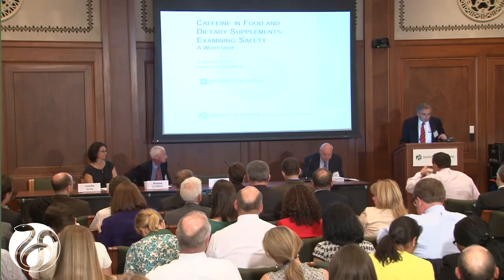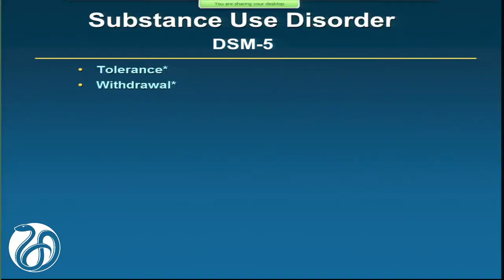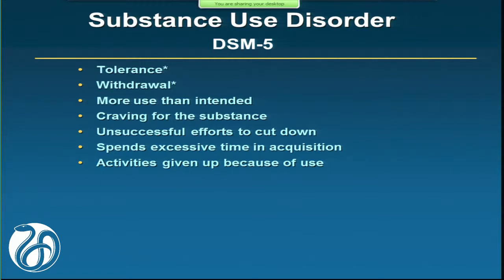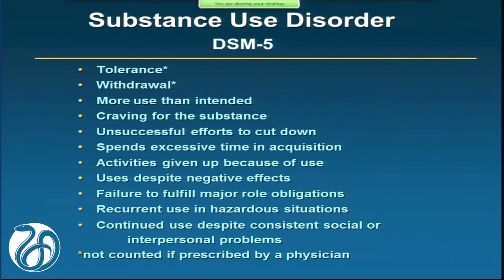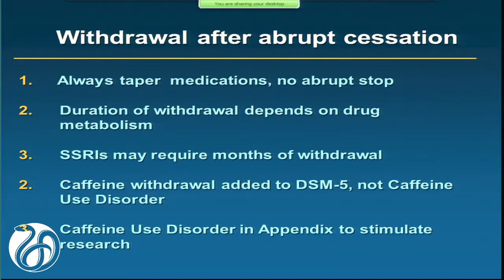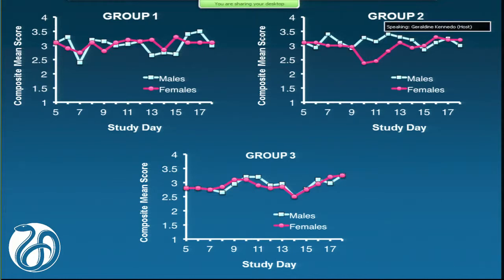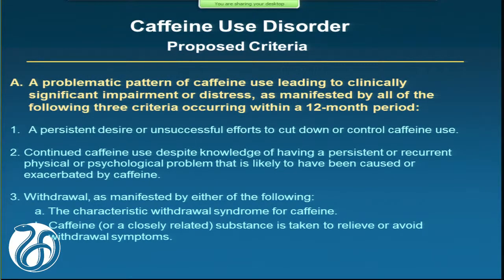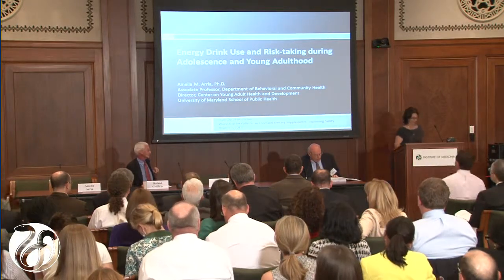Addiction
Charles O'Brien, University of Pennsylvania